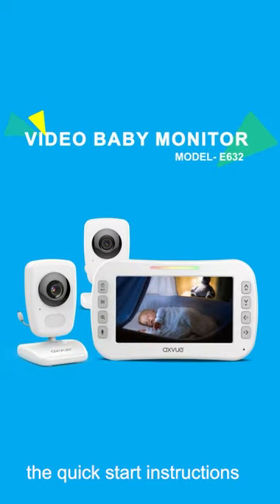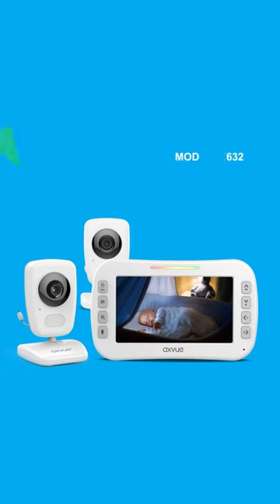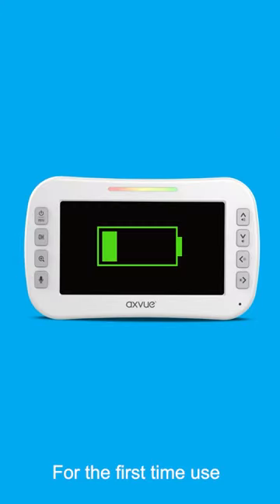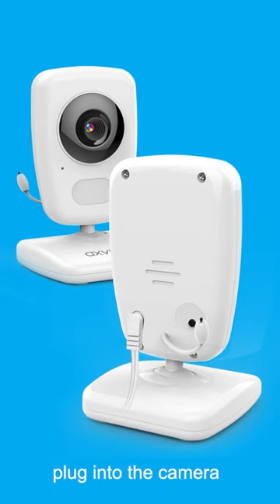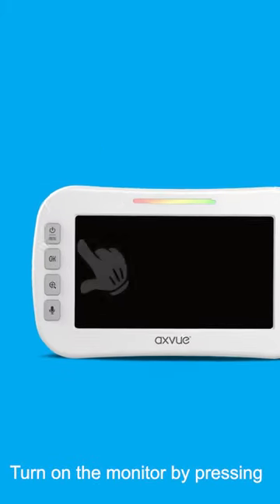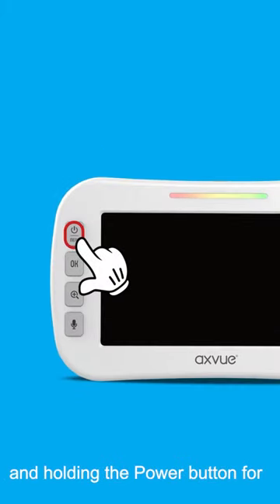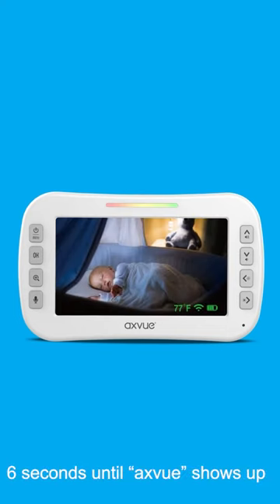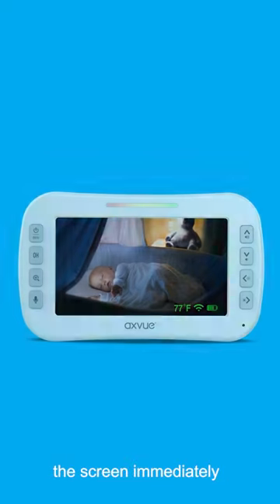AXVUE E632 Video Baby Monitor Instructions for use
AXVUE E632 Video Baby Monitor, Comfortable Slim Design handheld enclosure, 5.0" Screen Monitor & 2 Camera, Range up to 1000ft, 8 Hour Battery Life,  2-Way Talk, Night Vision, Temperature Monitor, No WiFi.

[HIGH RESOLUTION AND LARGE SIZE COLOR SCREEN] 5.0 inch TFT-LCD, Quick Video Response, Least Video Latency Between Cameras and Monitor.

[TWO CAMERAS FOR TWO ROOMS] Monitor is paired with two cameras before it comes to you. Switch to the camera whichever you want. Screen could be set to switch automatically every 10 seconds.

[2-WAY TALK BACK] Talk back from monitor to the camera when the precious needs you. Peace of mind is always with you.

[LONG RANGE and FINEST TUNED VIDEO] Designed with HIGH SPEED digital wireless technologies with broad bandwidth capacities. Video is transmitted smoothly, low noise image, stable streamed in high frame rate.

[RICH FEATURES] * Detect Room Temperature * Auto Night Vision * Zoom In 2X * Power Saving Enabled * Camera is mountable * Expandable up to 4 cameras in total."